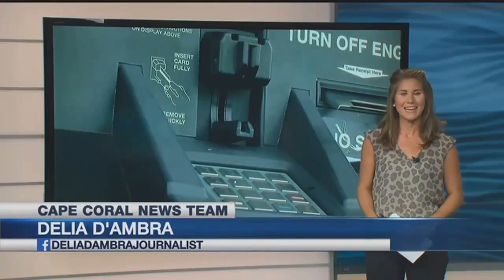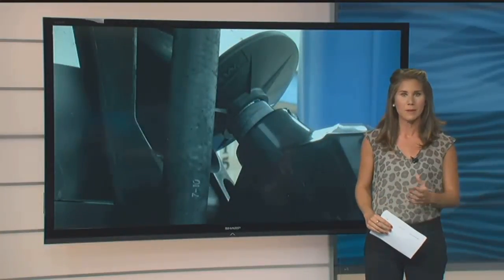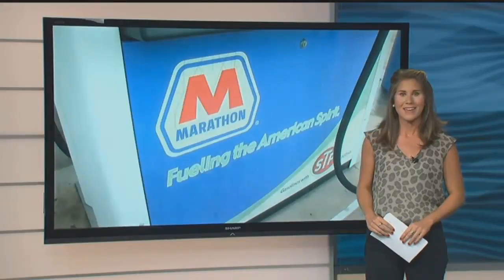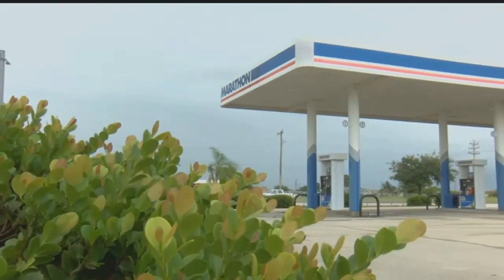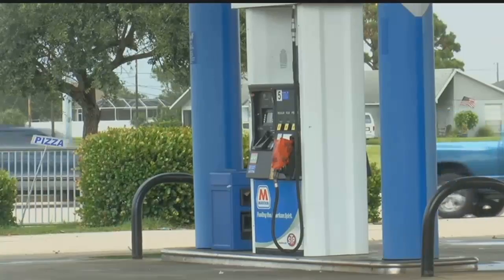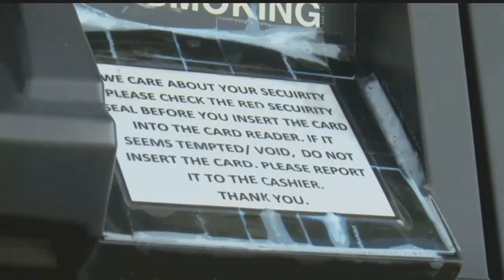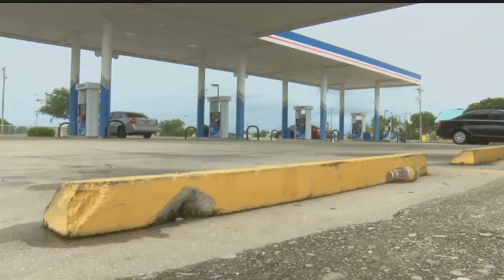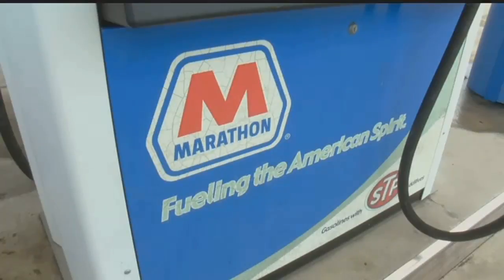Gas pump locks stolen from Cape Coral Marathon